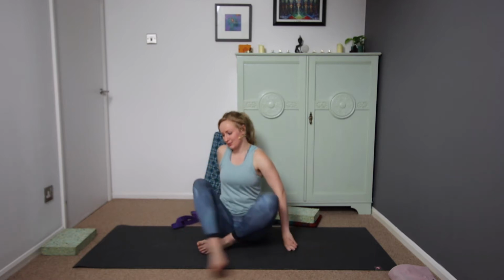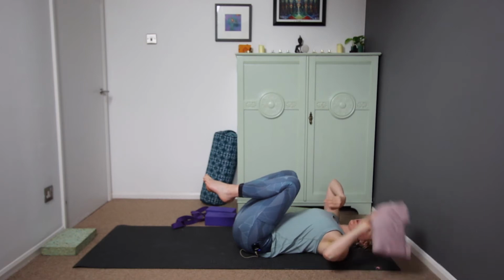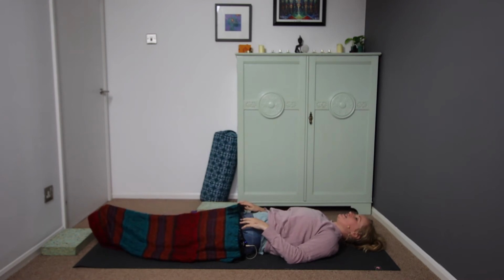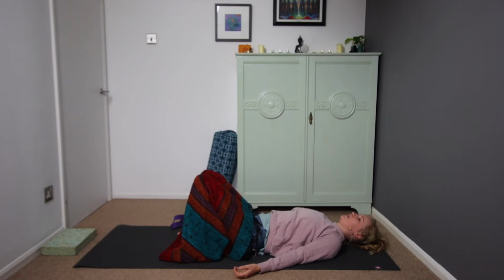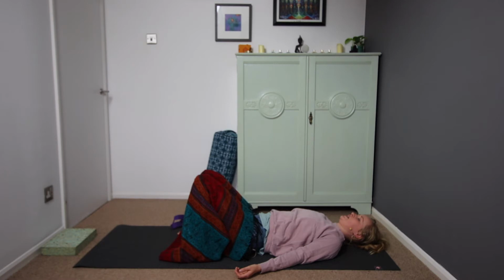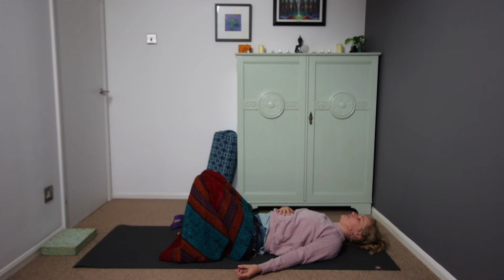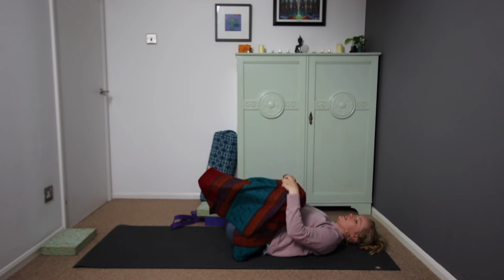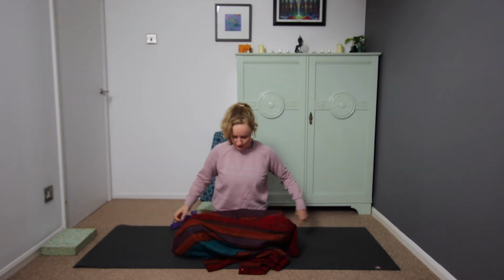BEGINNERS YOGA MEDITATION // Part of a beginners yoga collection.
An introduction to yoga, Meditation. Are you new to yoga? maybe practiced a bit online but never been to a yoga class in person? Well this collection of videos is designed to give you an idea of what to expect at a yoga class.
This video covers the meditation aspect of a class. Sometimes meditation can seem like an impossible thing to get into however it can be as simple as paying attention to the breath. So join me in this meditation and let me know how you get on

This video is part of a collection so if you have come across just this one, subscribe to my channel and click the bell to get notified when the next video comes out. They will come out every Monday 5pm UK time. If you are watching this after the original upload they will all be in a playlist for you and edited together as a whole practice.